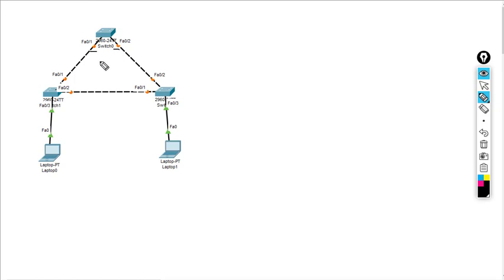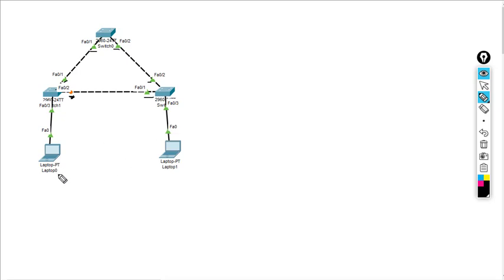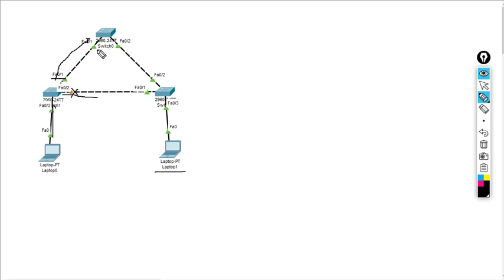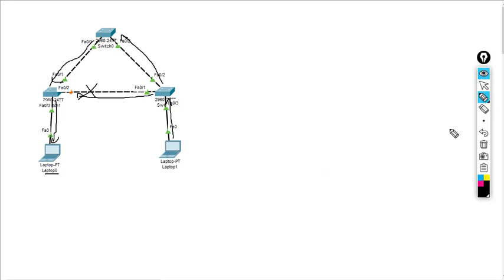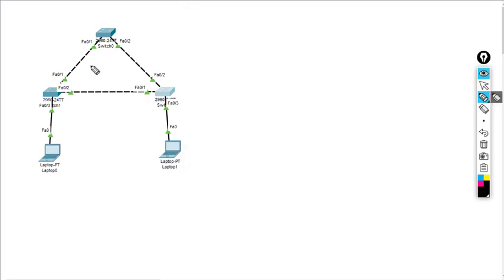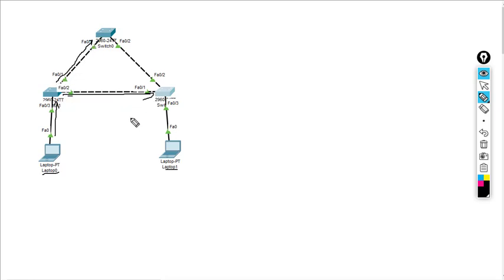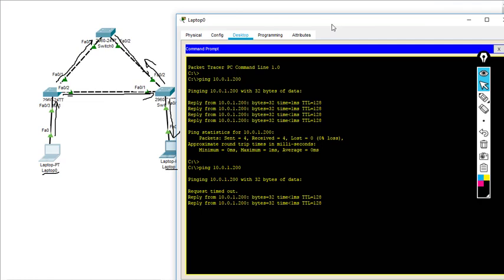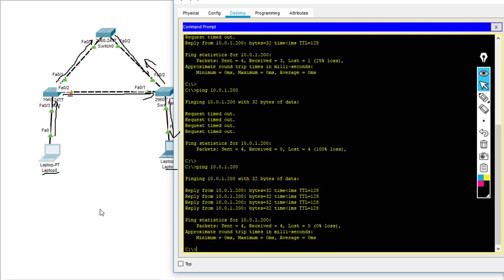Why do We Need STP? Spanning Tree Protocol | CCNA101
Why do We Need STP? Spanning Tree Protocol in cisco packet tracer